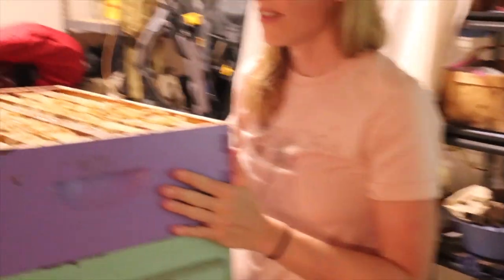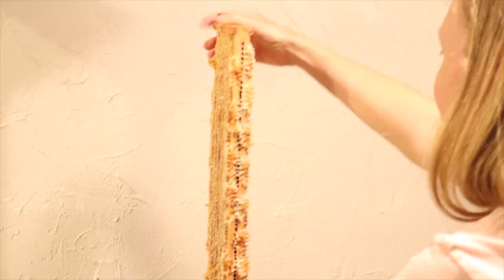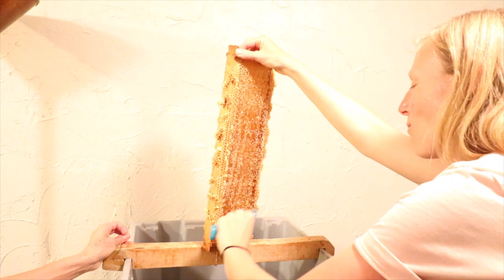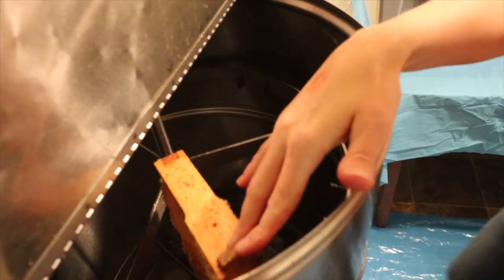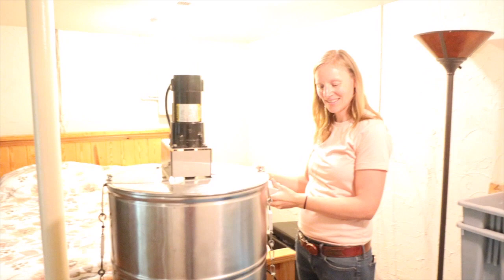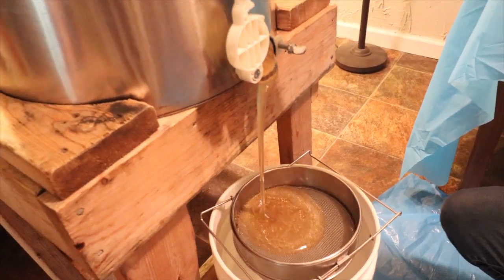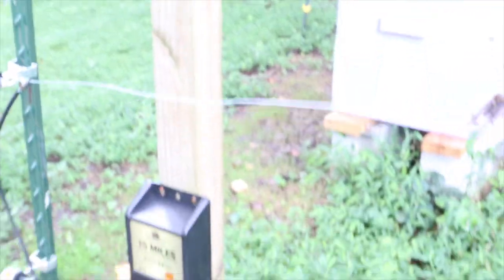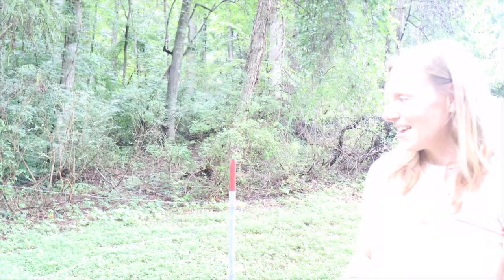How to extract or harvest honey from Beehives - 4 steps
Honey extraction(harvesting) is the central process in beekeeping of removing honey from honeycomb. Normally, the honey is stored by honey bees in their beeswax honeycomb; in framed bee hives, the honey is stored on a wooden structure called a frame.

1. One by one, remove each frame of capped honey from the super.
2. Use an uncapping fork (also called cappings scratcher) to get any cells are close. Flip the frame over, and use the same technique to do the opposite side.
3. Place your frame vertically in your extractor(extractor is a device that spins the honey from the cells and into a holding tank).
4. As the extractor fills with honey, it becomes difficult to turn the crank so you need to drain off some of the harvest.